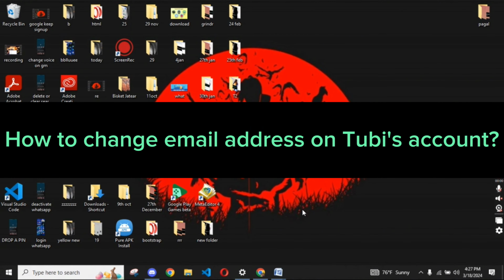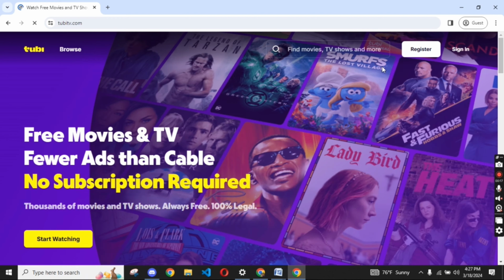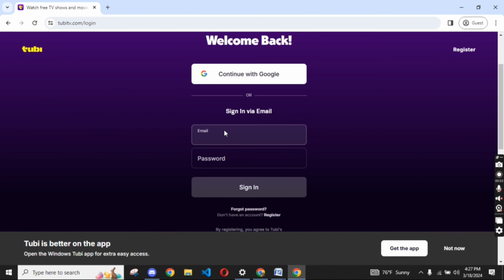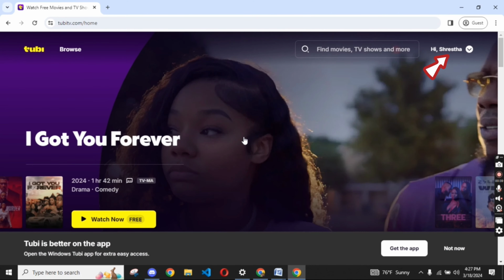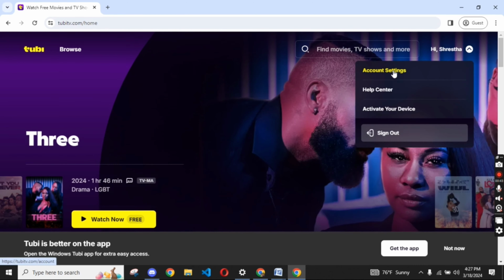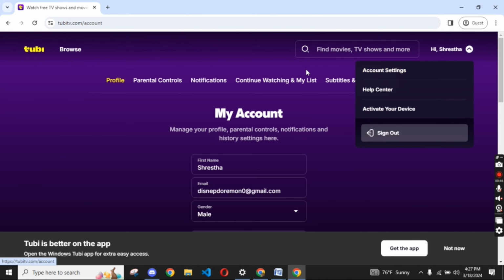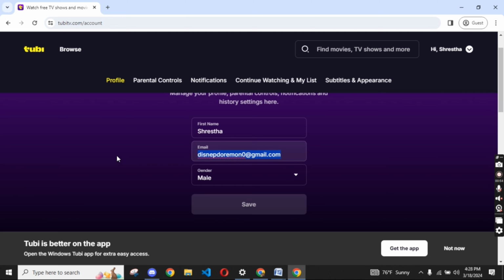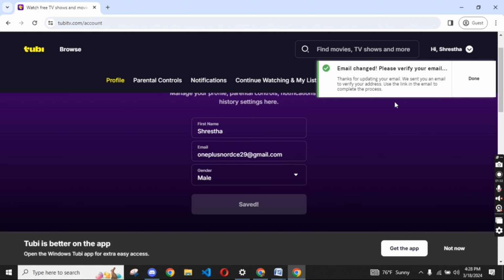How to Change Tubi Email Address? Edit Tubi Email Address on PC 2024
Whether you've created a new email or simply want to update your account information, we've got you covered.